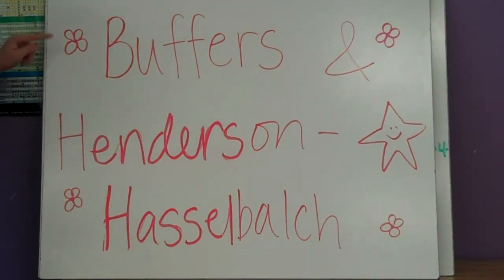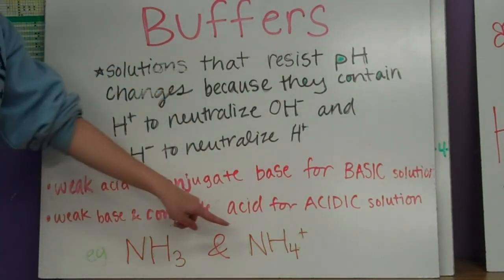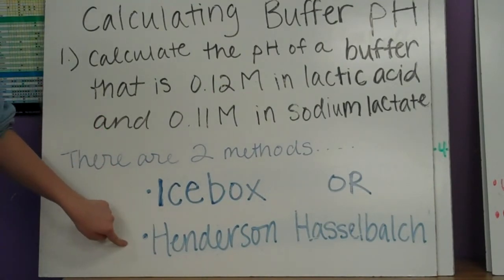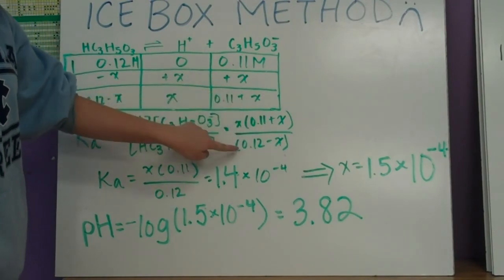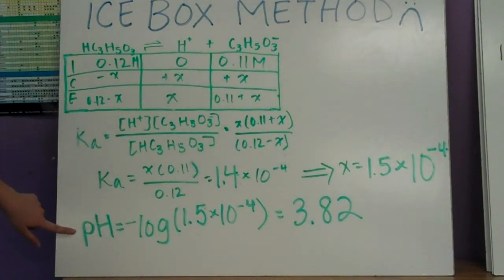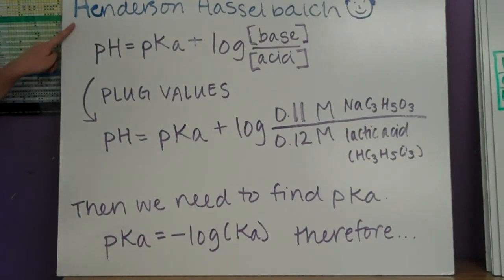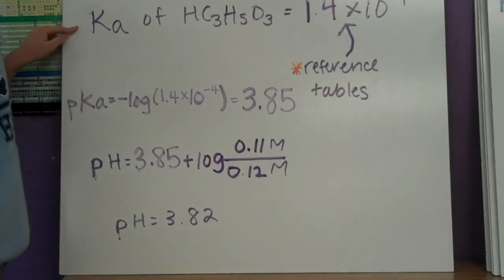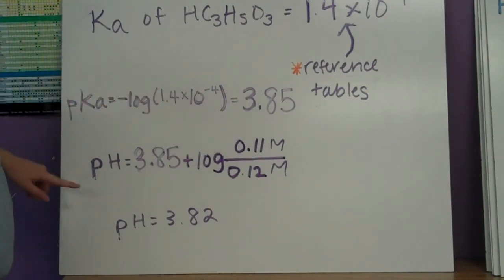AP Chemistry: Buffers and Henderson-Hasselbalch Equation